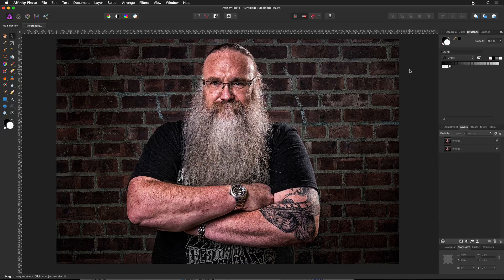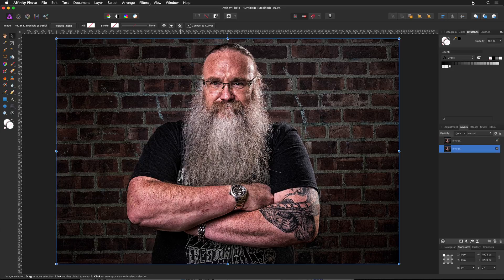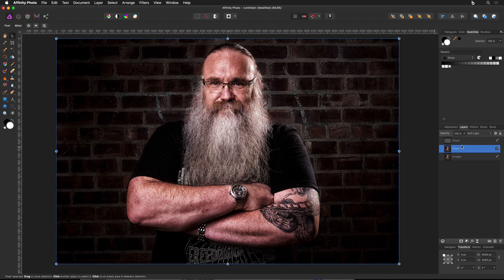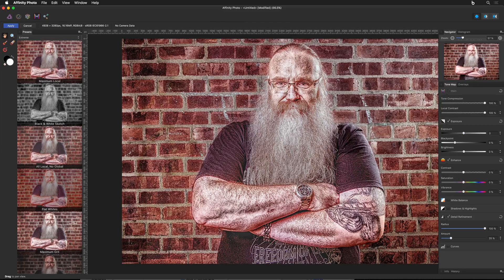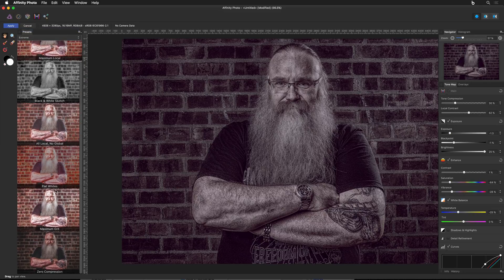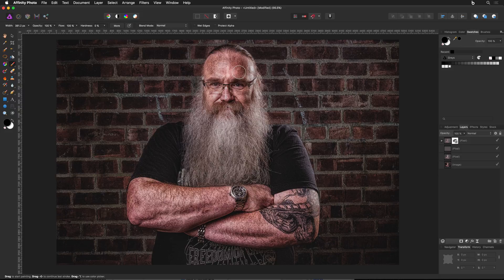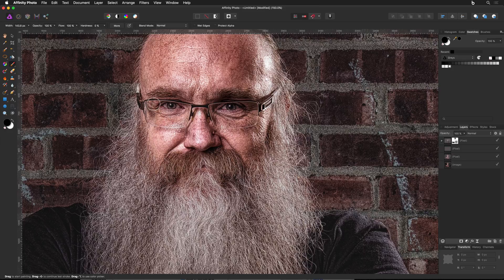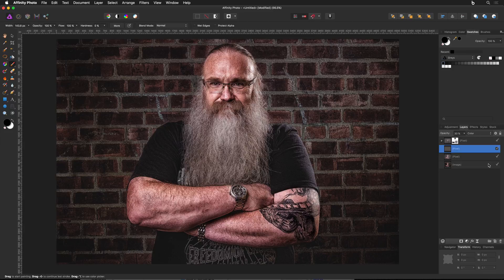Create a Painted Look in Affinity Photo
My Twitter My Facebook All Photos download from my go-to place for stock images, Adobe Stock! Portrait retouching is an art form, and in many cases can take hours (or days)! In this video I show you some quick tips to get you started down the right path to retouching skin on portraits in Photoshop.  I develop online training courses for people to learn creative skills and tools. I also serve as the producer, editor, and quality assurance for all of my courses, as well as assisting in the curriculum planning/development for the creative library.  To date I’ve authored over 80 online courses, which cover over 230 hours of content. My courses have been viewed by millions of people from all over the world, and the curriculum of some of my courses is also being used at some of the top universities in the United States. I cover a variety of topics including Adobe Creative Cloud tools, Social Media Marketing, Graphic Design Theory, Web Design, and Business Skills. In addition to my courses I also speak throughout the year at industry events like HOW Design LIVE, NAB, AIGA Design, PePCon, The Photoshop Conference, and Adobe MAX.